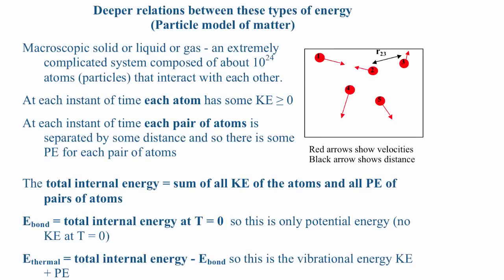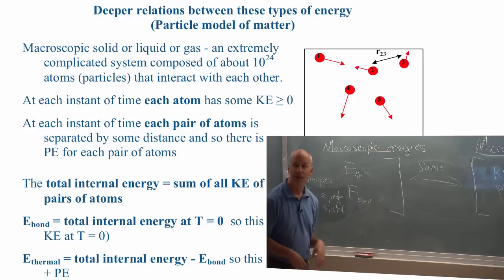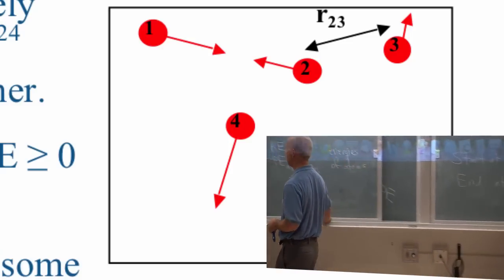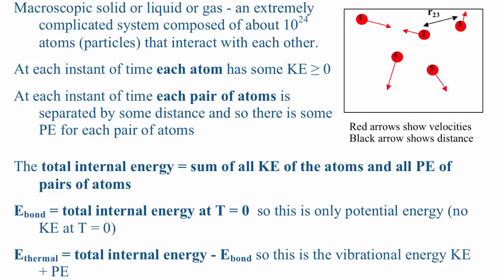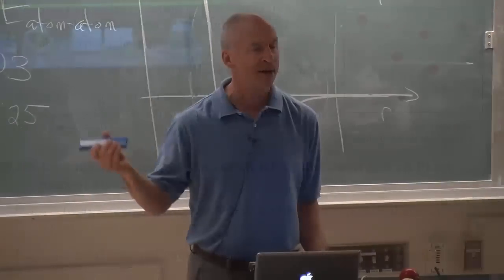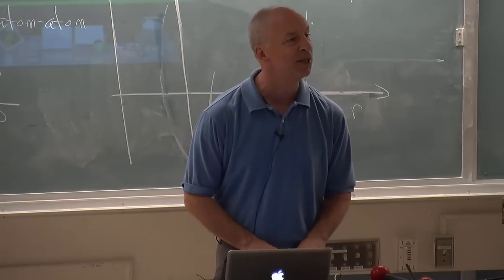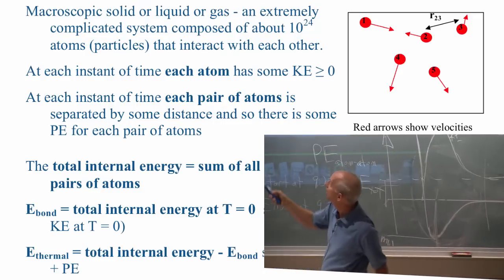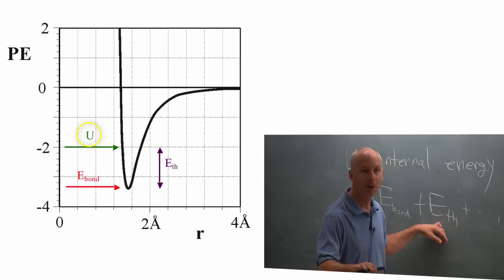Lecture 5 part 1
macroscopic and microscopic energies: relation between bond energy and the minimum potential energy, internal energy